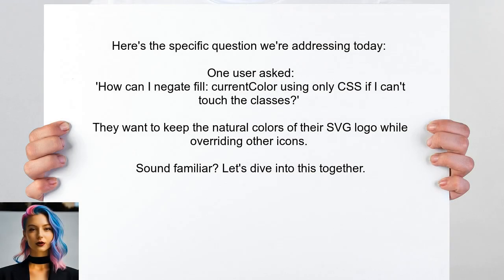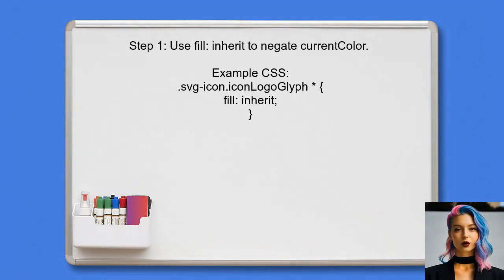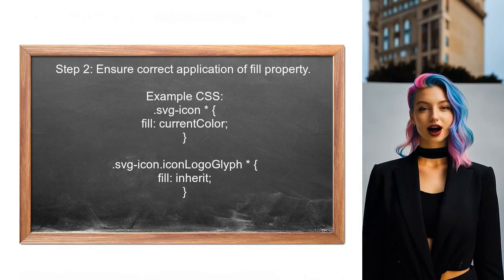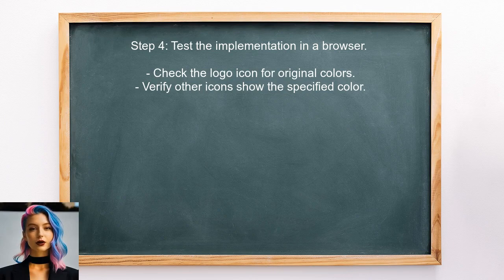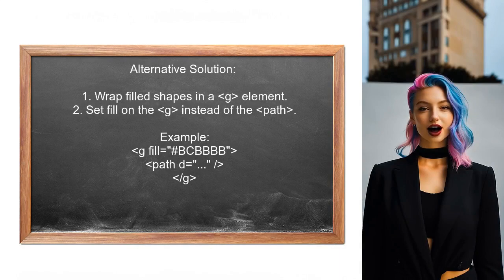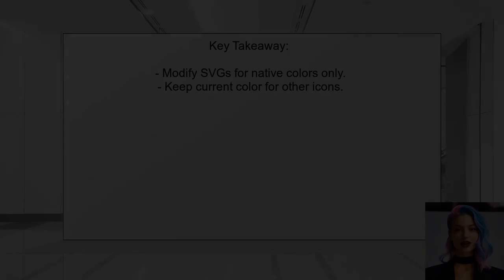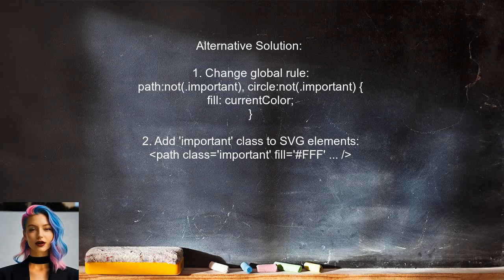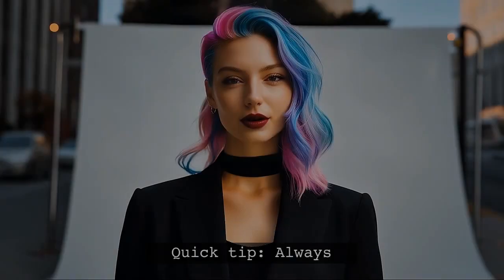How to Negate fill:currentColor in SVG and CSS for Better Design Control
In this video, we delve into the intricacies of using `fill:currentColor` in SVG and CSS, a powerful technique that can enhance your design flexibility. While this approach simplifies color management, it can sometimes lead to unexpected results. Join us as we explore effective strategies to negate `fill:currentColor`, allowing for greater control over your designs and ensuring your visuals align perfectly with your creative vision.

Today's Topic: How to Negate fill:currentColor in SVG and CSS for Better Design Control

Related to: negatefill:currentcolor,